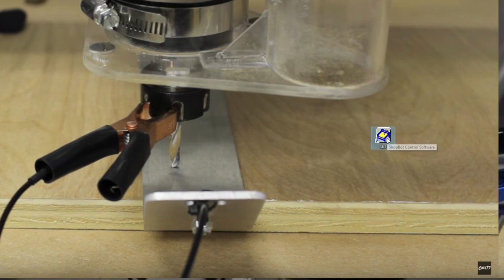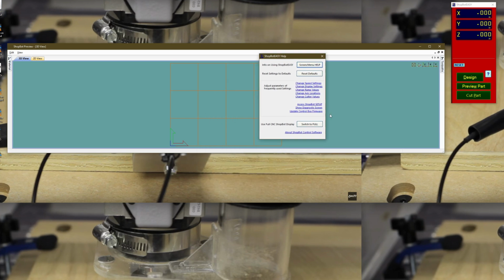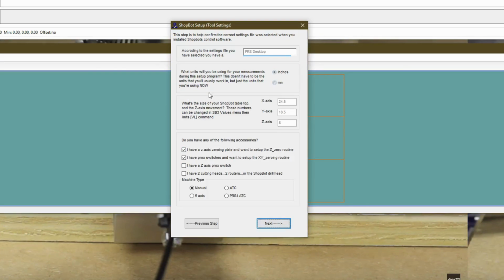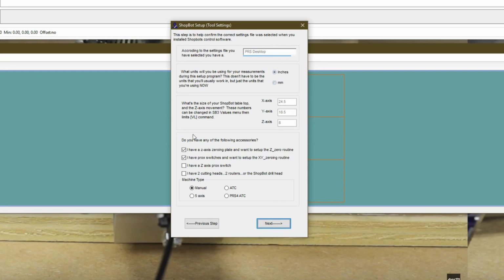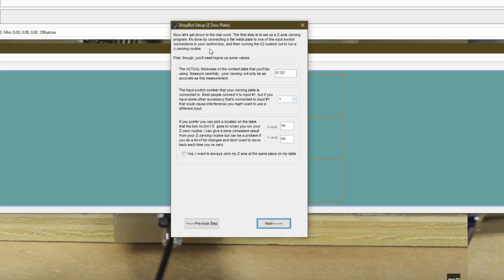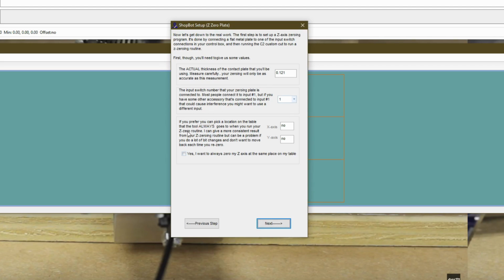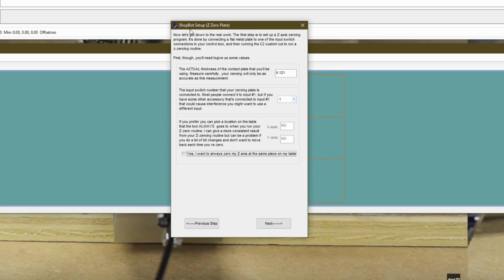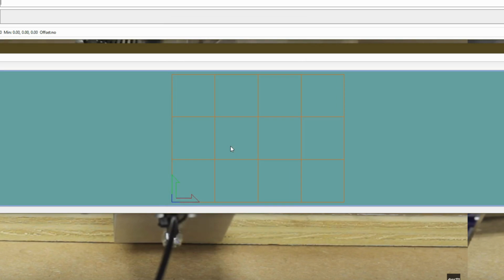SB3 - Change ZZero Location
This Technical Support video covers how to access, set up, and change a fixed XY Zeroing location for the ZZero plate. It also shows how to edit the ZZero plate thickness and input #.
This is useful if using a fixed zzero plate or using a jig where the Z Zero location never changes in the X and Y axes.